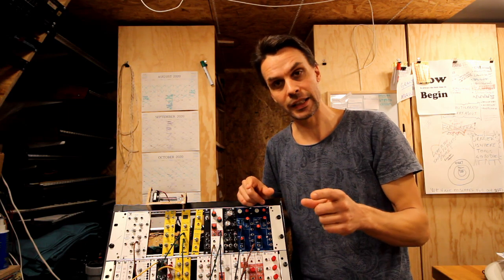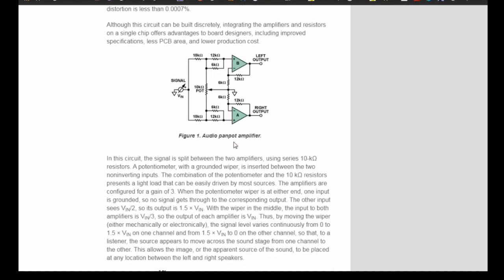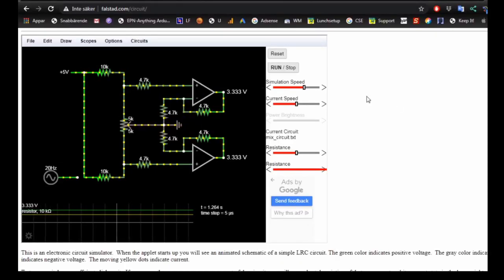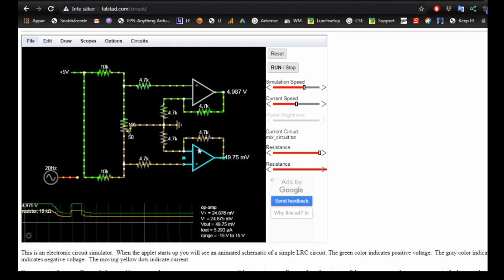Inbetween episodes - A better Wet/Dry mix circuit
I found a better circuit to use for dry/wet mixing. I talk shortly about it here. Link to the article

In Falstad, press file and open, paste the text from this file to show the circuit I made for the dry/wet mix circuit. You can then play around and change components as you'd like: